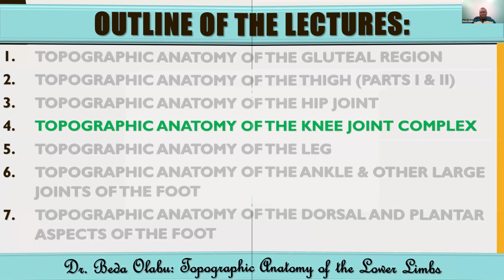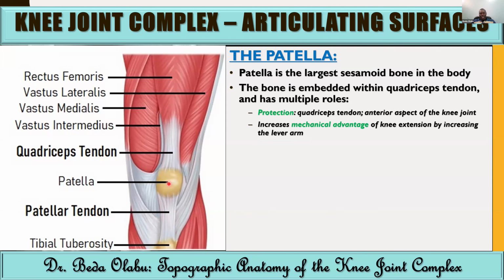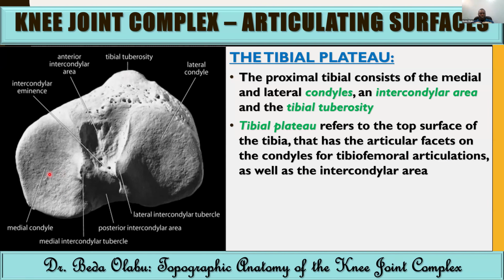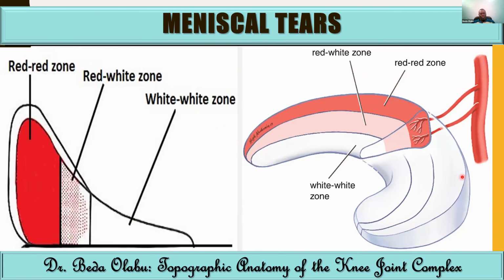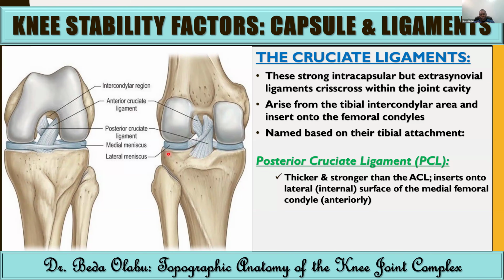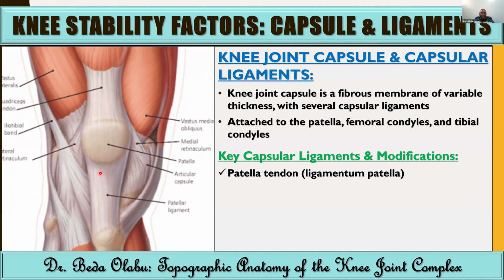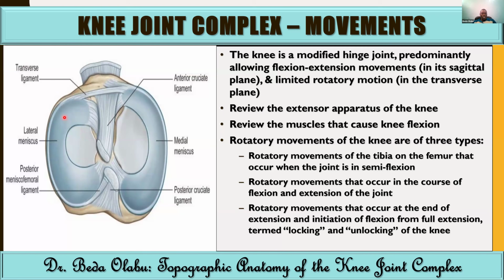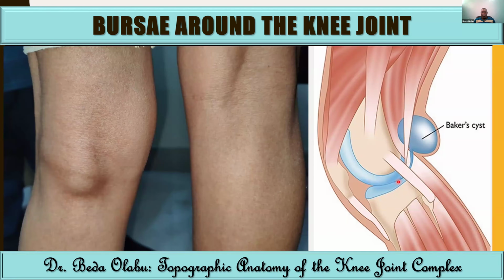TOPOGRAPHIC ANATOMY OF THE KNEE JOINT COMPLEX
KNEE JOINT ANATOMY